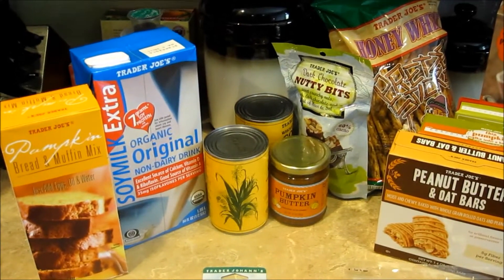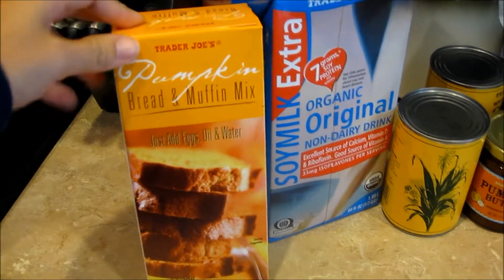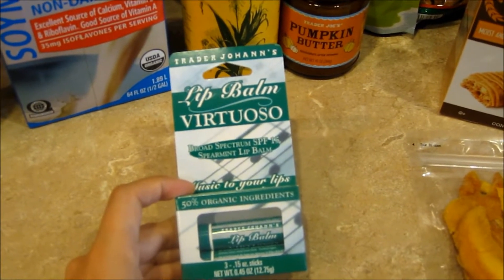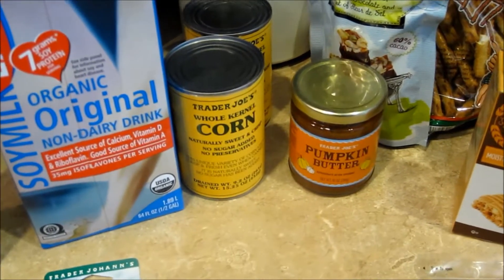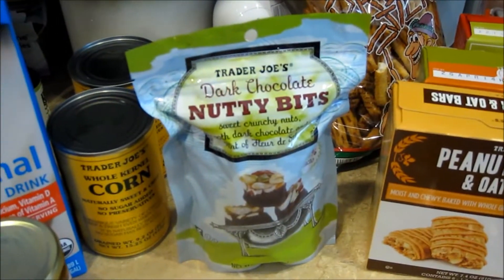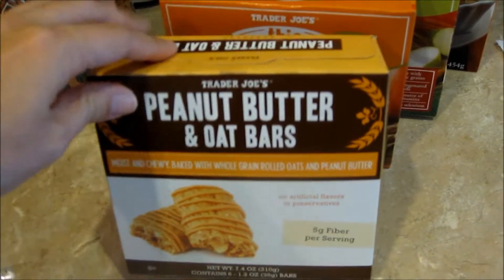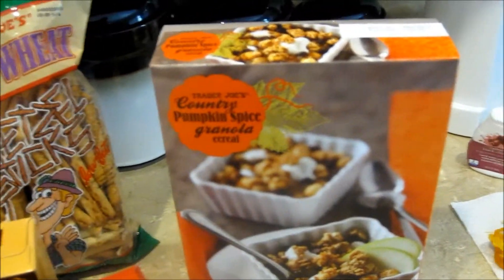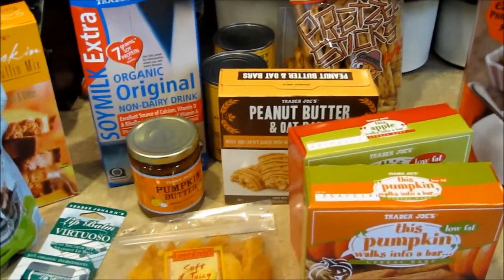Trader Joe's Haul Sept 29th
Here are a few things we picked up at Trader Joe's this weekend while up North.
Pumpkin, pumpkin, pumpkin!! Fall is here!!!